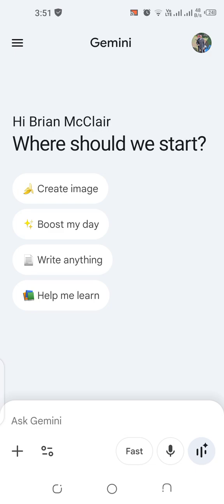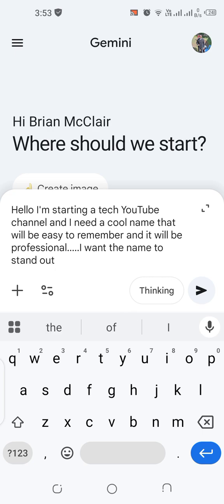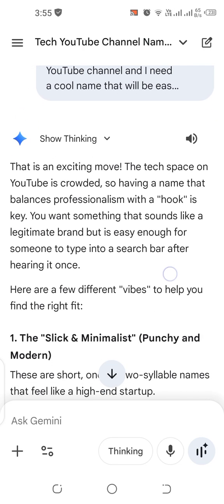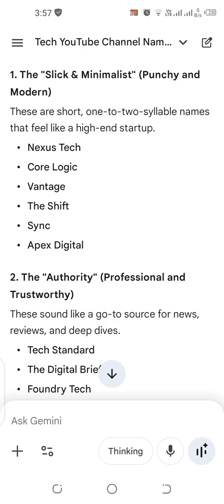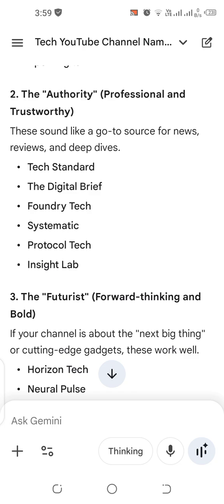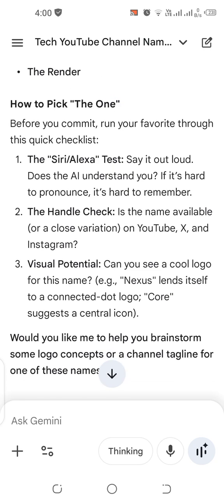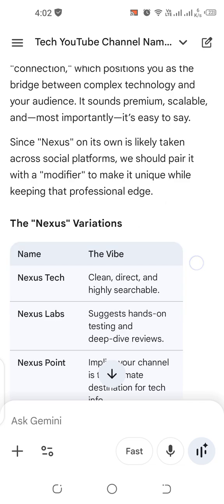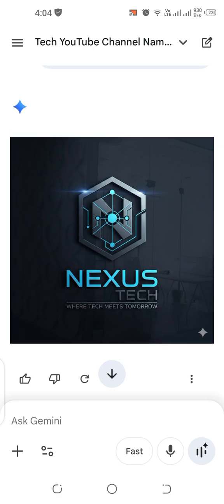How To Make Logo For A Tech Channel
Learn how to make a logo for a tech channel with this comprehensive logo tutorial. In this video, we will cover the basics of graphic design and provide valuable graphic design tips to help you create a unique and recognizable logo for your tech brand. We will explore the principles of tech branding and how to apply them to your channel logo, ensuring that your logo design reflects the identity of your tech channel. Whether you are a beginner or an experienced logo designer, this video will provide you with logo design inspiration and guidance on how to create a digital logo that stands out. We will also discuss the creative process involved in designing a logo, including how to use illustrator logo design tools and pixellab to bring your ideas to life. By the end of this video, you will have a solid understanding of how to design a logo that represents your tech channel and helps to establish a strong brand identity. With these design tips and logo design inspiration, you will be able to create a tech logo that resonates with your audience and sets your channel apart from the rest. So, if you want to learn graphic design and create a professional-looking logo for your tech channel, then this video is for you.